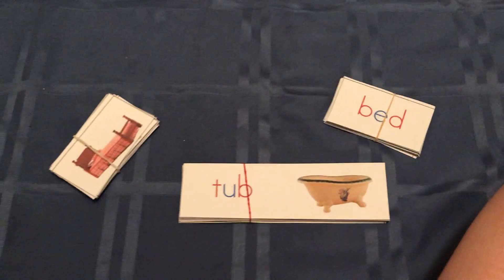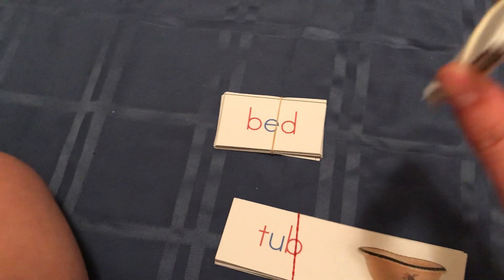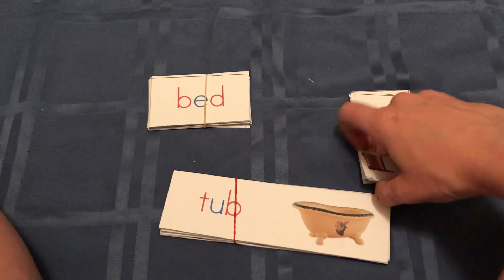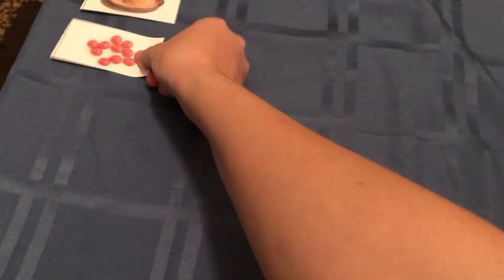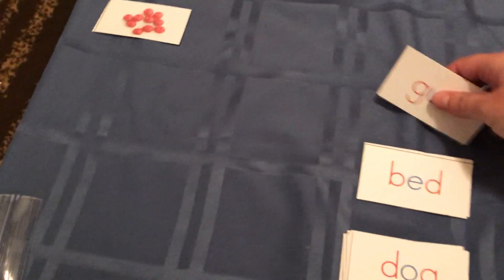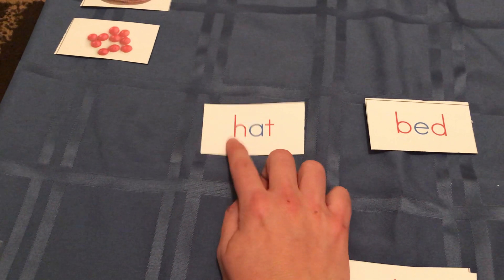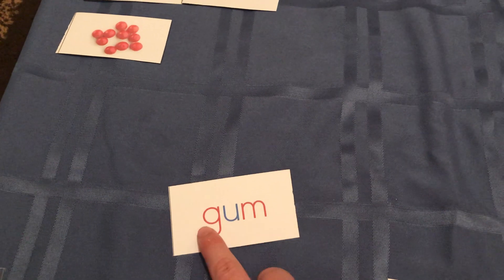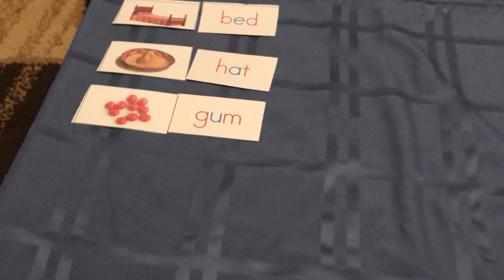Reading-Picture Word Match